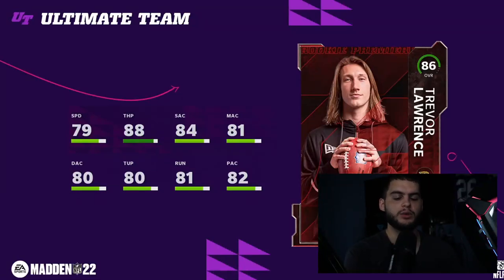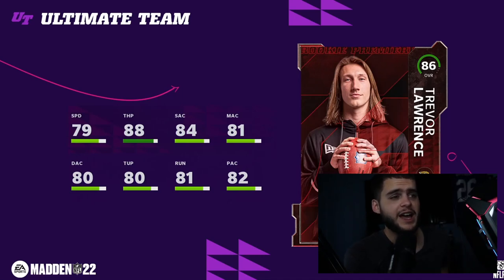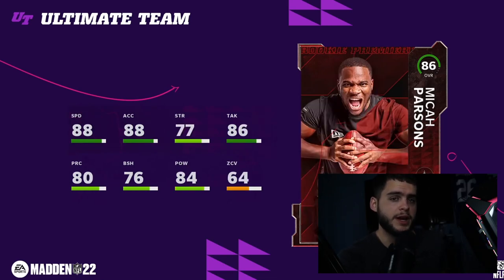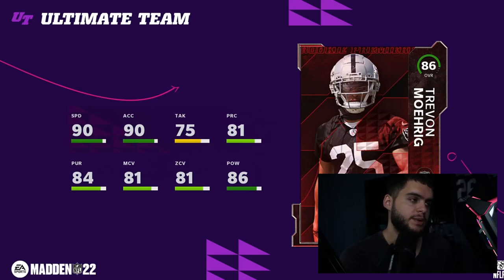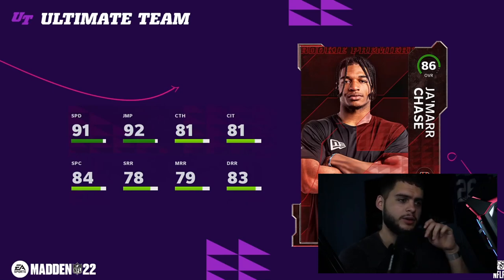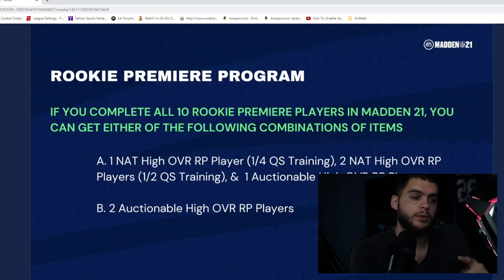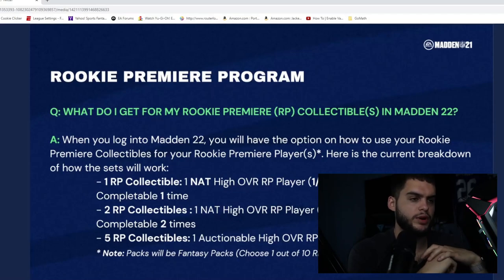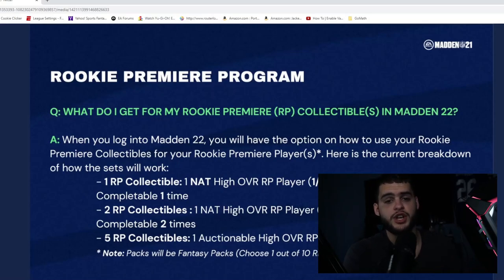THE BEST ROOKIE PREMIERE PLAYERS TO CHOOSE! RP TOKENS EXPLAINED! BEST WAYS TO USE THEM! | MADDEN 22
THE BEST ROOKIE PREMIERE PLAYERS TO CHOOSE! RP TOKENS EXPLAINED! BEST WAYS TO USE THEM! | MADDEN 22THE BEST ROOKIE PREMIERE PLAYERS TO CHOOSE! RP TOKENS EXPLAINED! BEST WAYS TO USE THEM! | MADDEN 22